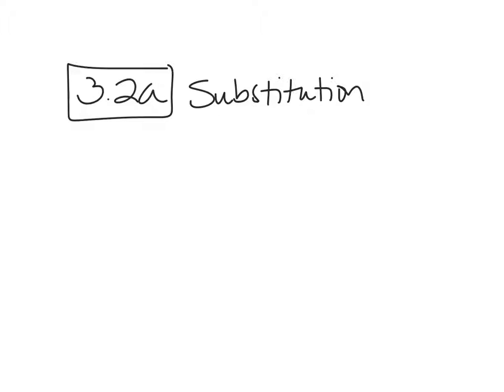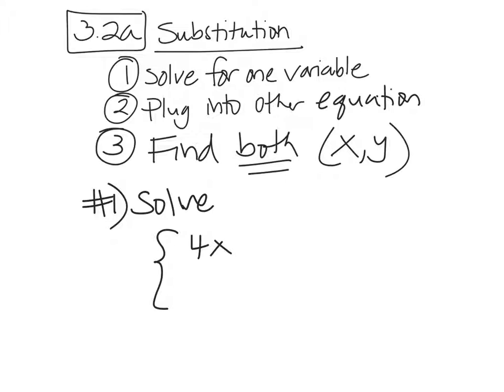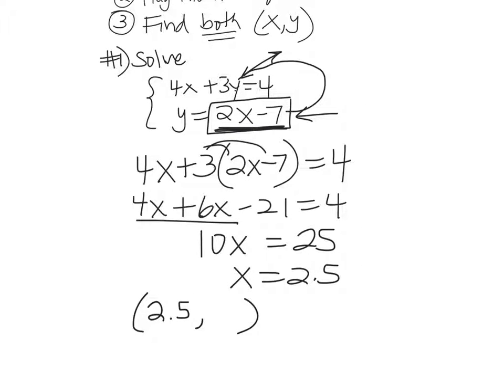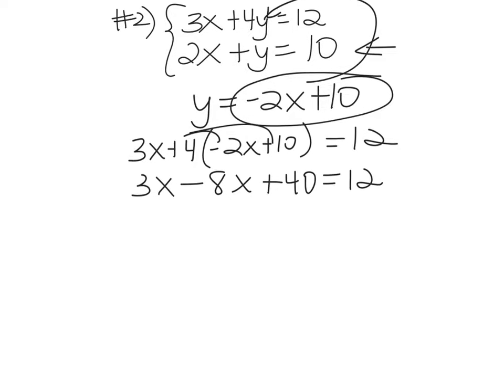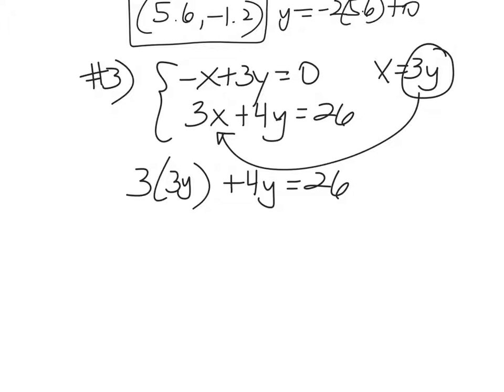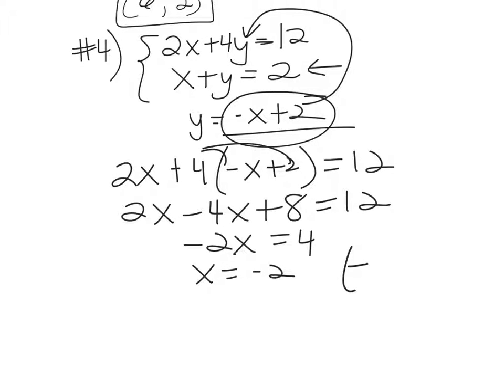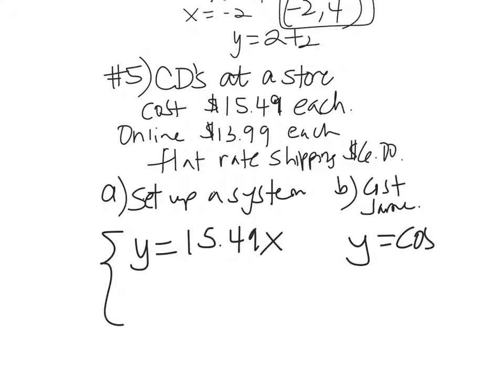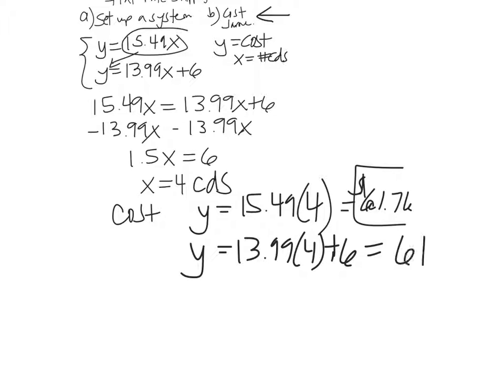Algebra 2 3.2a